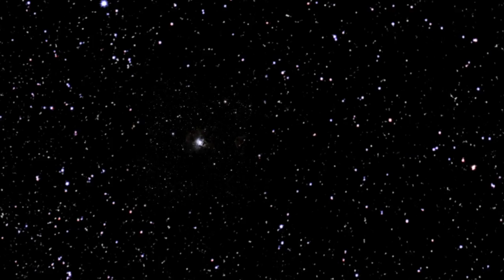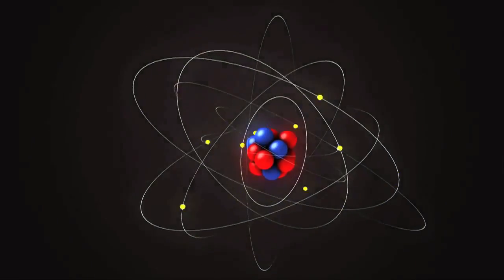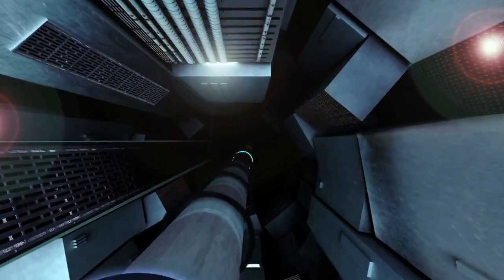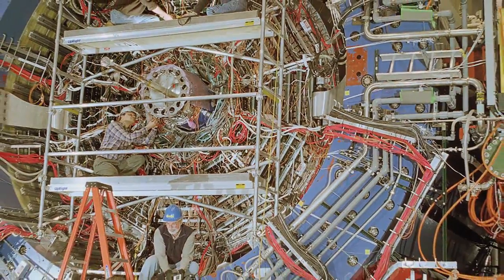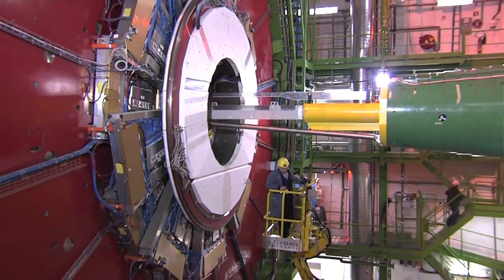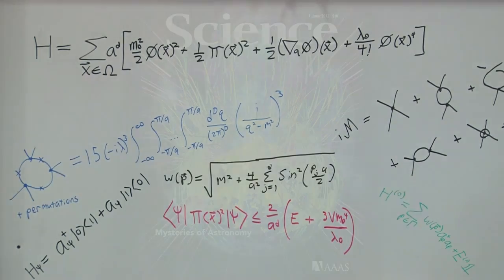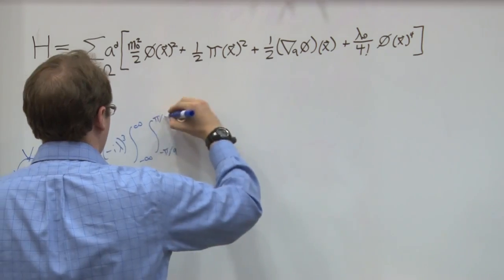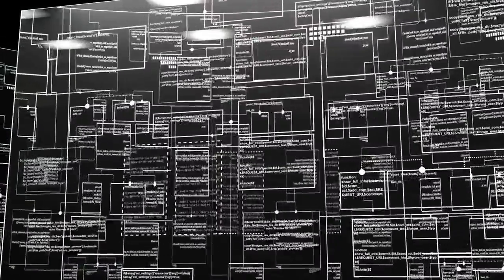Quantum Computer Program Calculates Particle Collisions | Video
Scientists have created a program to run on future quantum computers that could calculate the particle collisions that filled the universe after the Big Bang.